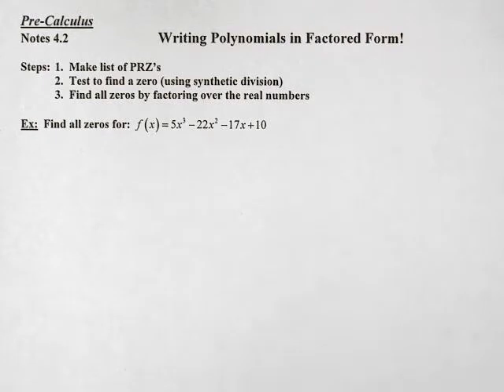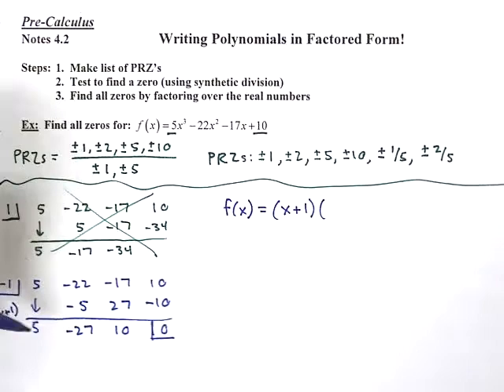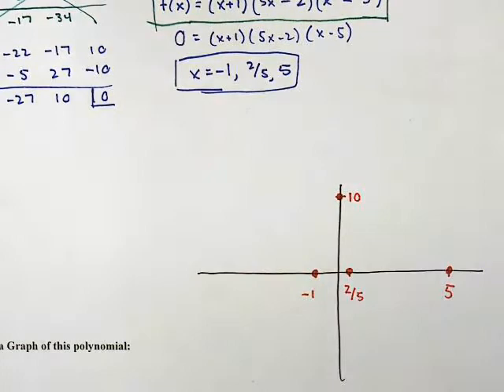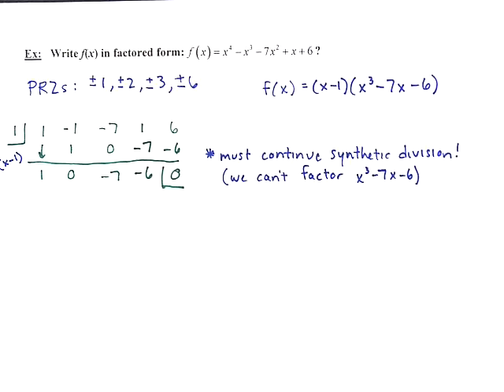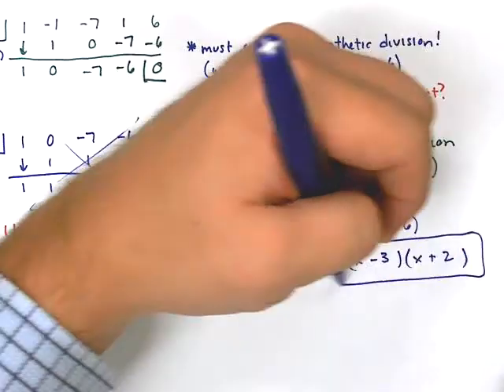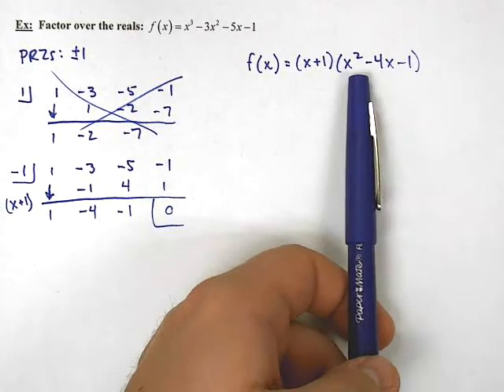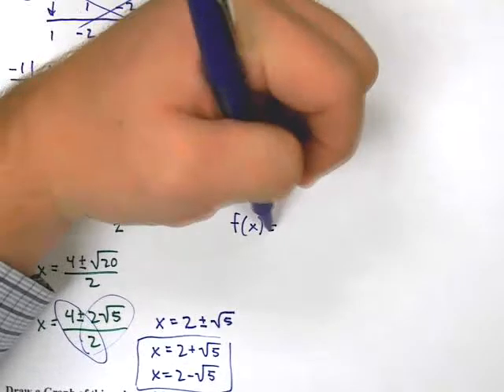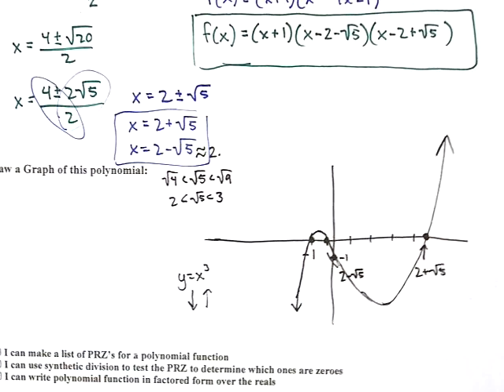Section 4.2 - Writing Polynomials in Factored Form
Today, we work more on synthetic division and using it to help us fully factor polynomials